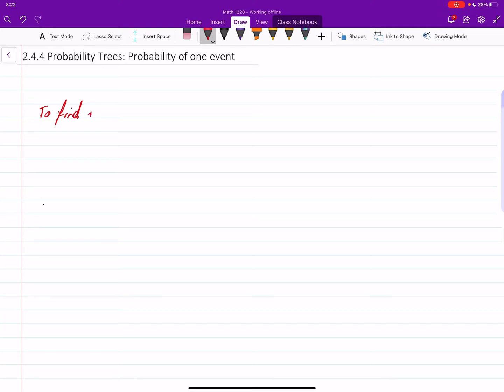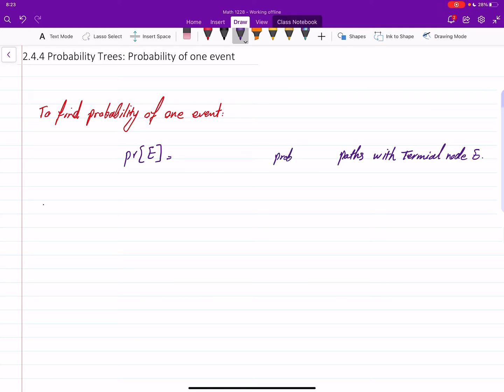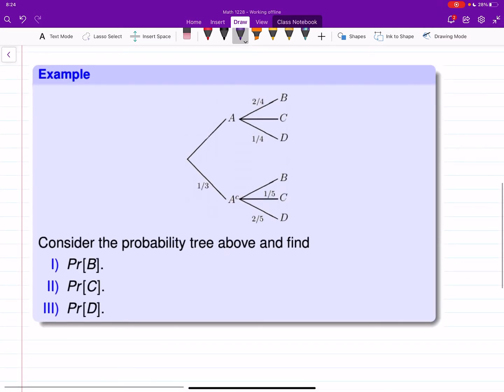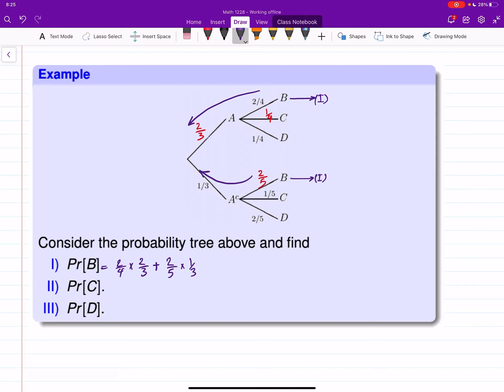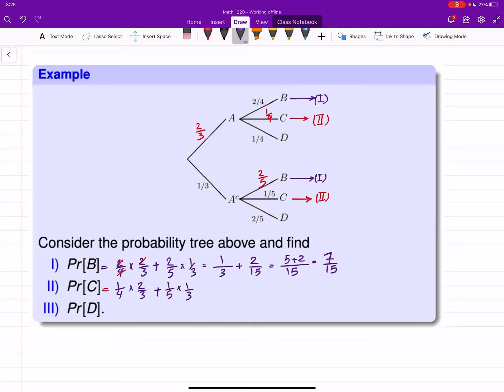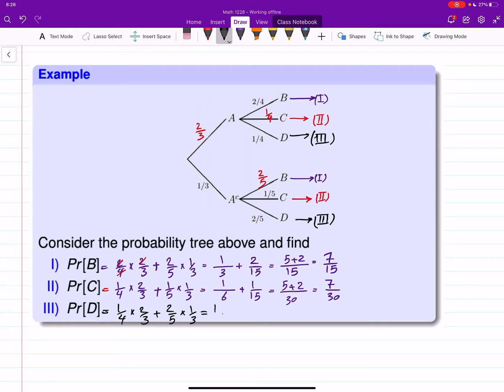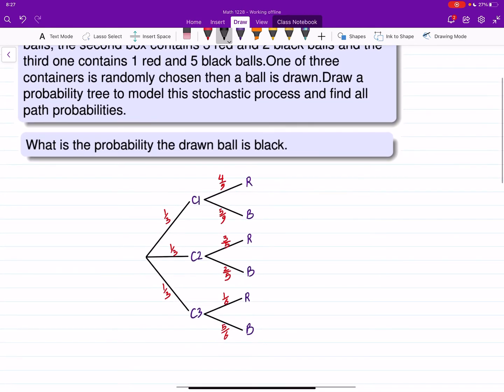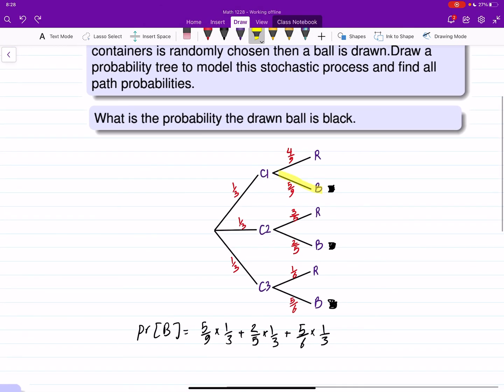Labtube-(Finite Math)-Probability Trees: Probability of one event